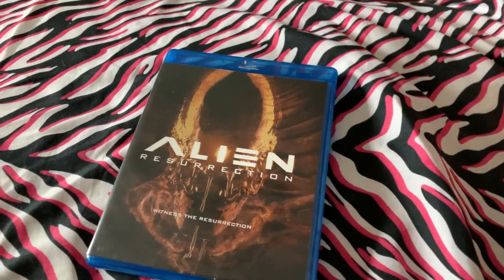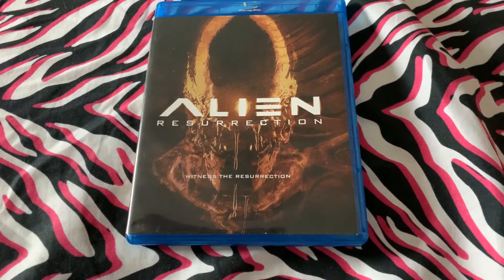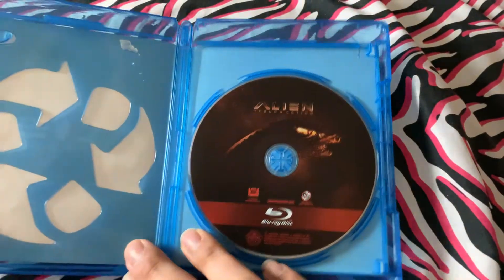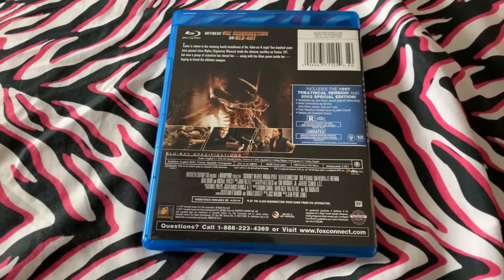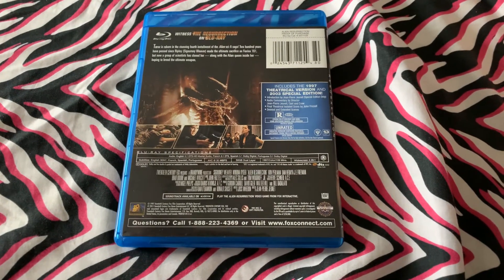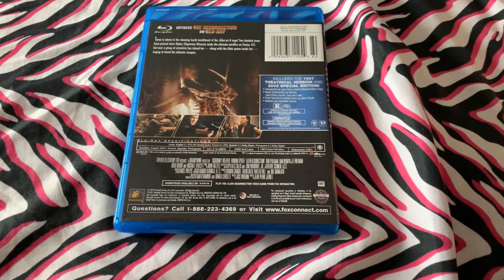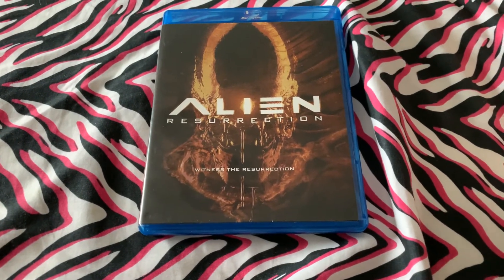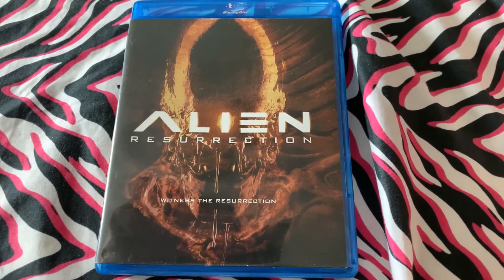#143 Alien Resurrection 1997/2003 Special Edition